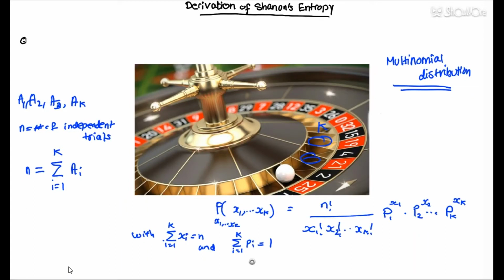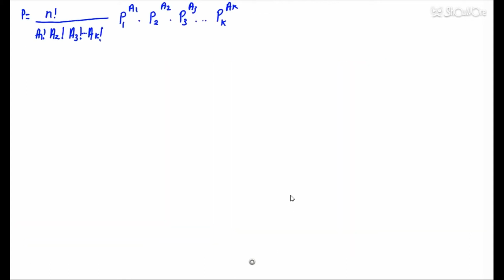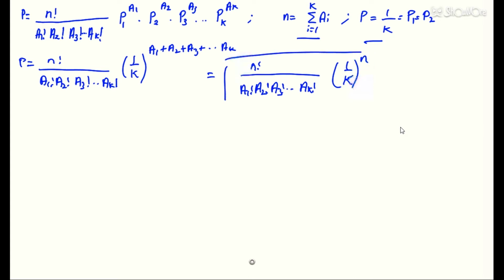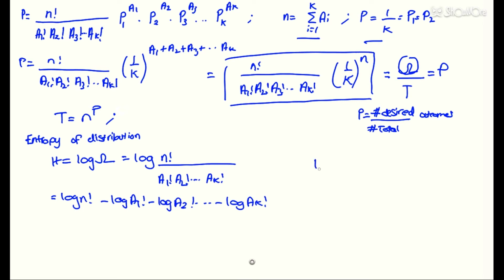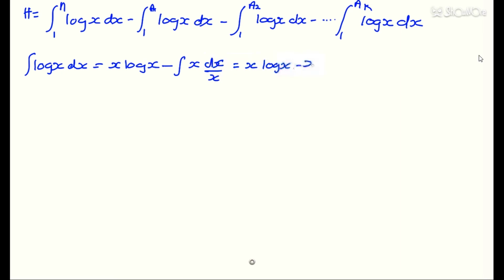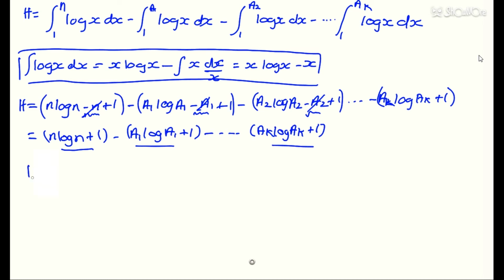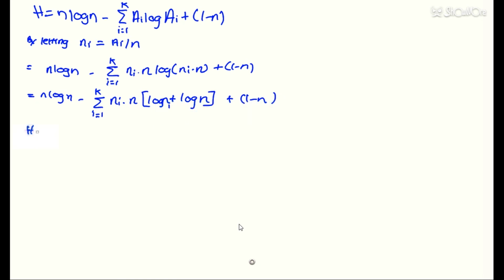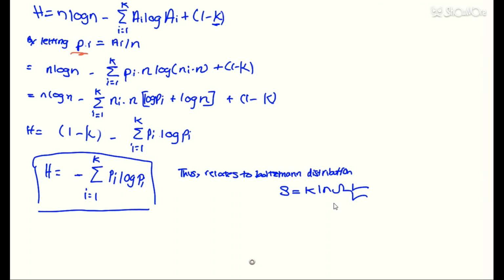Derivation of Shanon's Entropy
I derived the formula for Shanon's Entropy using some basic statistical knowledge. The information entropy is a basic quantity in information theory associated to any random variable, which can be interpreted as the average level of "information", "surprise", or "uncertainty" inherent in the variable's possible outcomes.